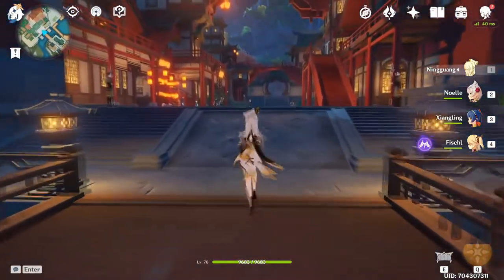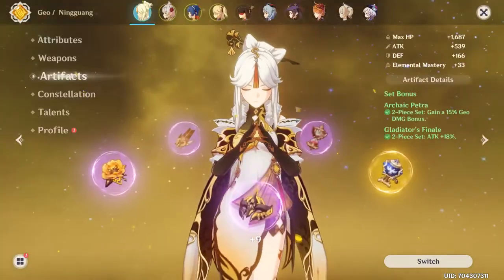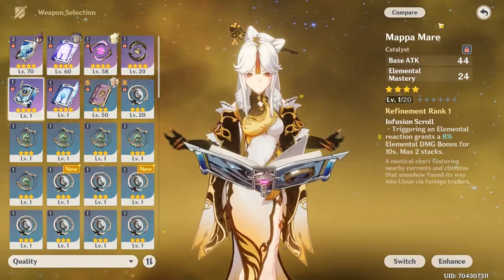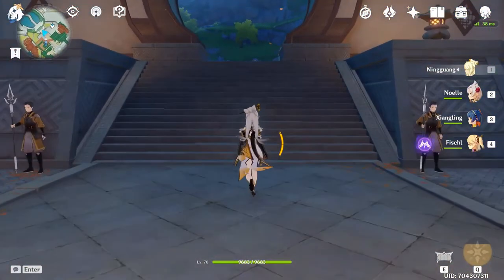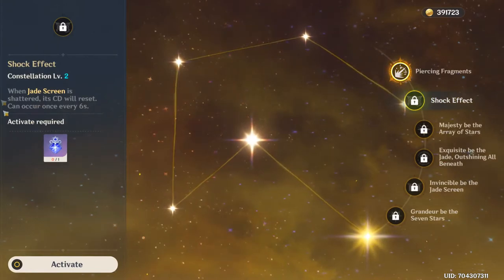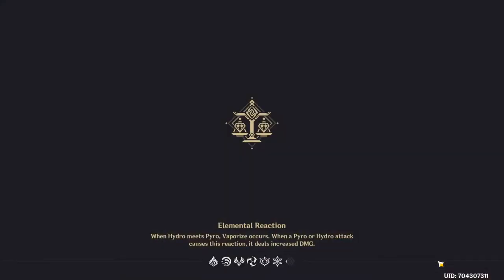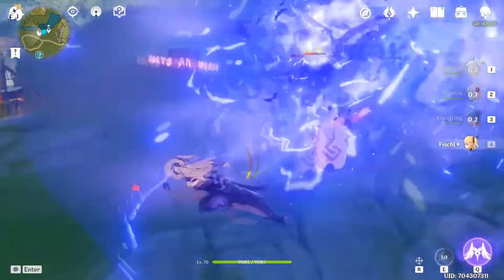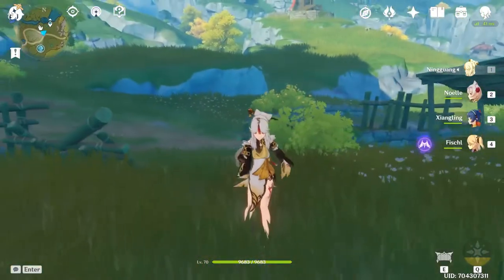The S+ Ningguang DPS Guide! F2P Friendly! (Genshin Impact)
With Ningguang being an option as a chooseable character in the "Stand With Me" event in the 1.3 Update for Genshin Impact, I have decided to create a guide for Ningguang as a DPS, so others can see how to build her and optimal weapons and artifacts that work on her!